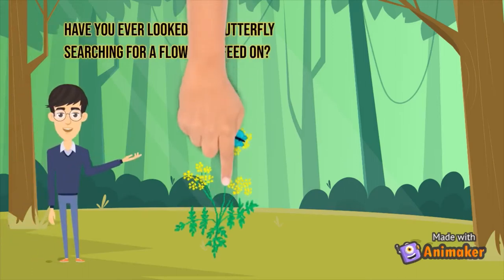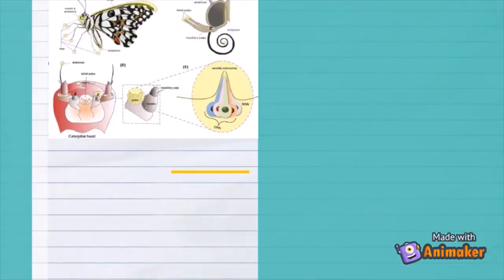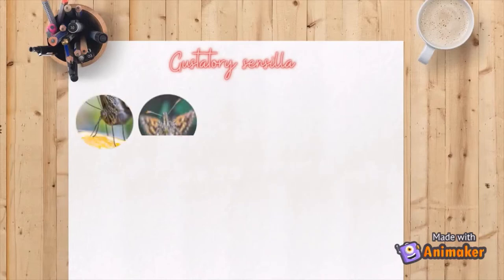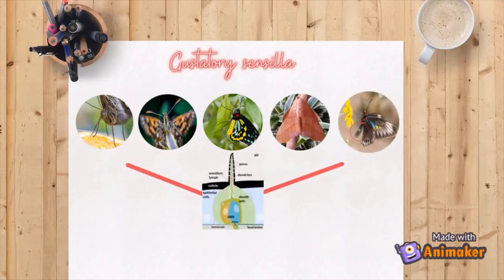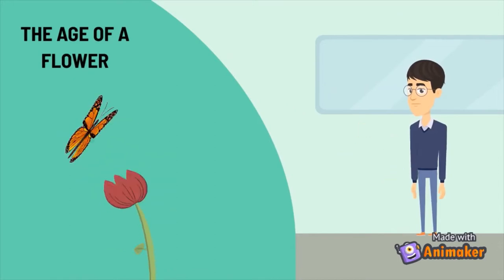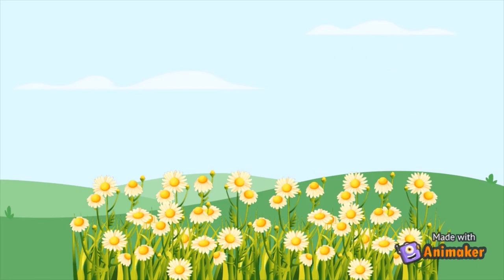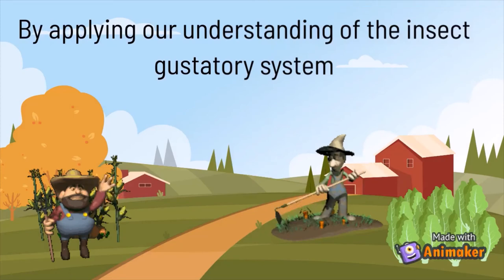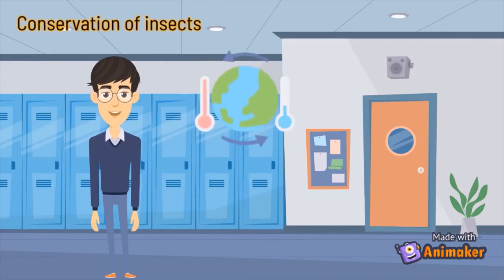Why do butterflies and moths use mouthparts, wings, legs and antennae to feed?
This video was produced in the discipline of Insect Physiology in the postgraduate program in entomology at the Federal University of Viçosa, Minas Gerais, Brazil.